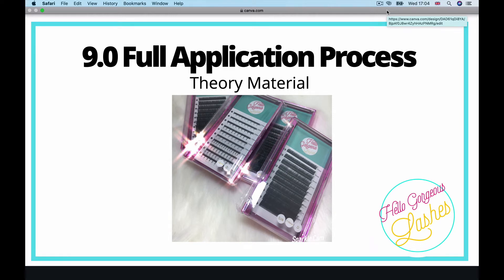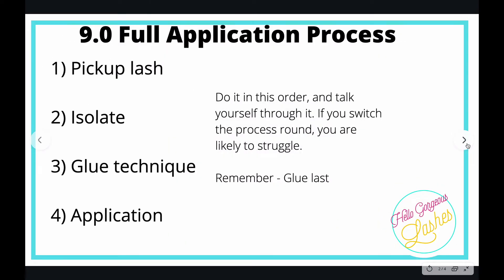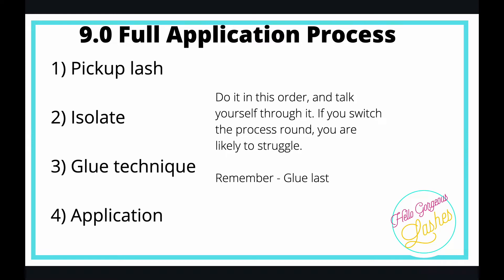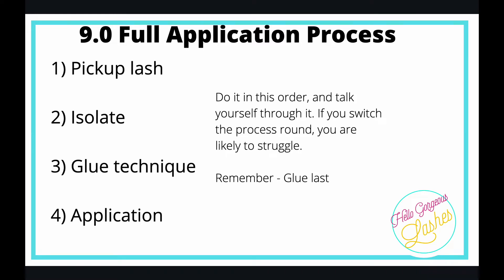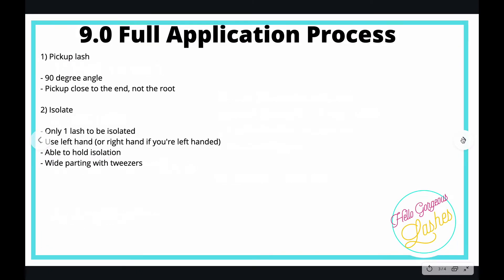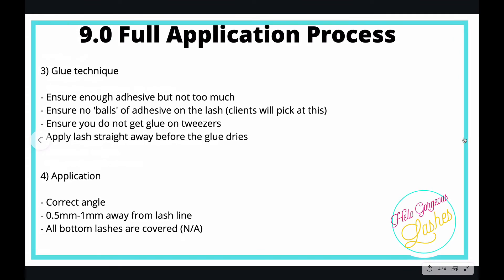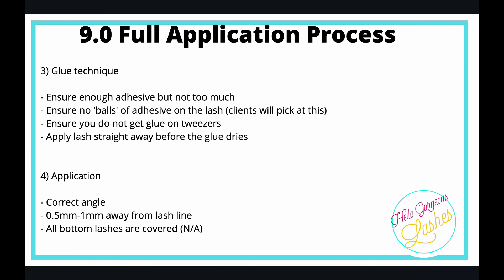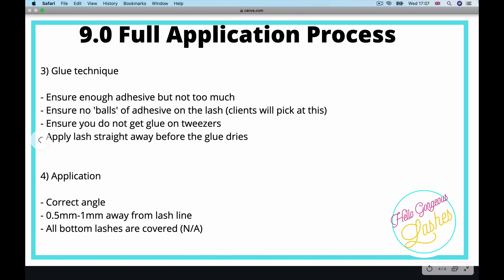Beginner Lash Extensions - Classic & Russian Volume - Lash Application - full Application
This video is part of a series designed to be pre course study work. Please watch all videos in this series if you are attending out Classic Lashes Classroom course
Beginner Lash Extensions - Classic & Russian Volume - Lash Application